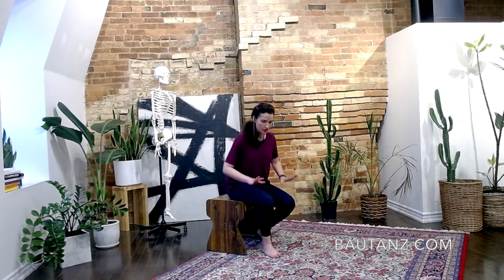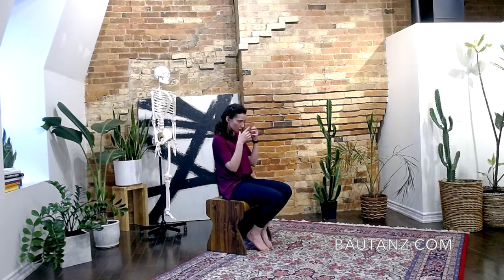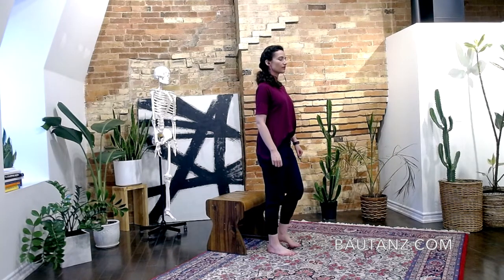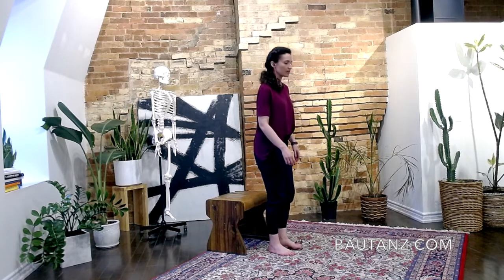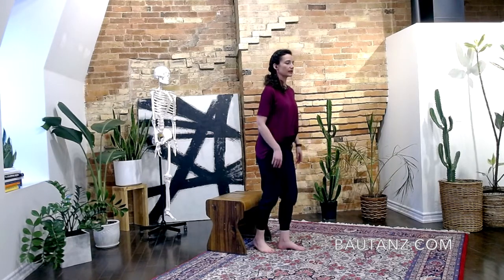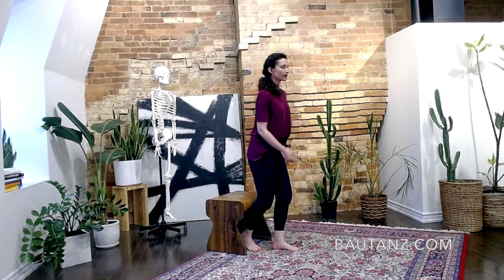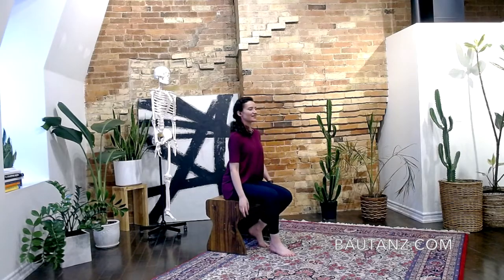Feet... creating a strong base!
A video to help us map out the weight transfer trajectory over the sole of our feet and start understanding better the structure of our ankles.

Many of us do not use our feet efficiently, creating wear and tear or putting ourselves in situations where we can get injured. We can of course avoid all that and enjoy our dances more..!
Especially, for dancers in heels it is very important to know how to walk on heels and of course to choose your heels wisely!

Enjoy and join us for more at bautanz.com
Chrisa